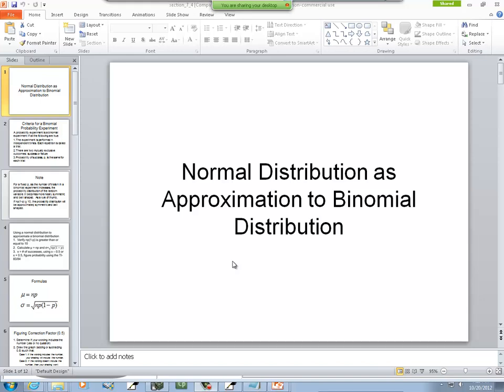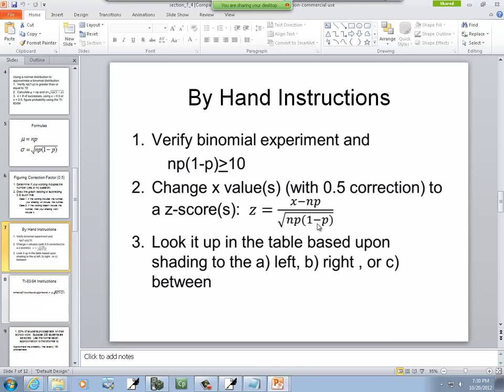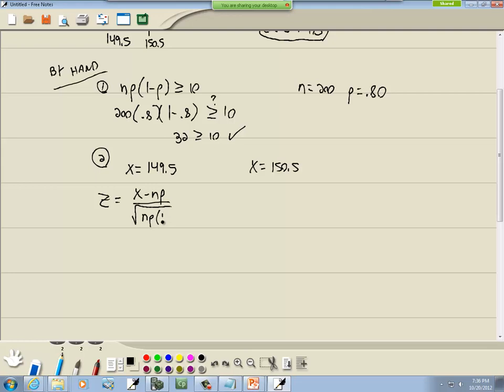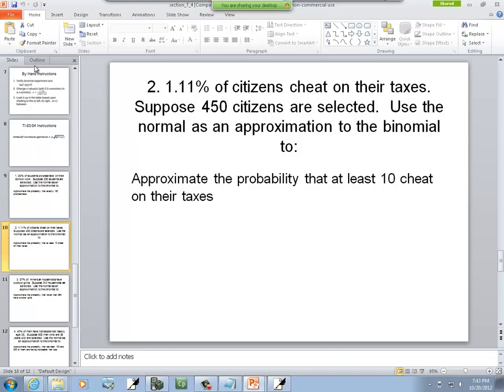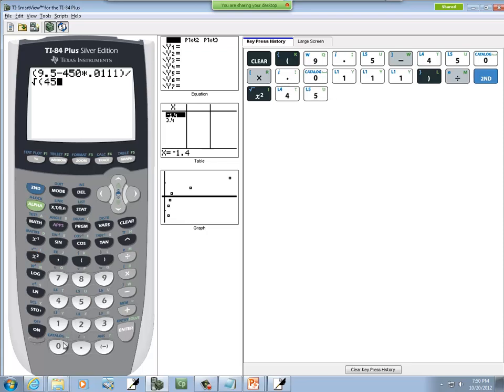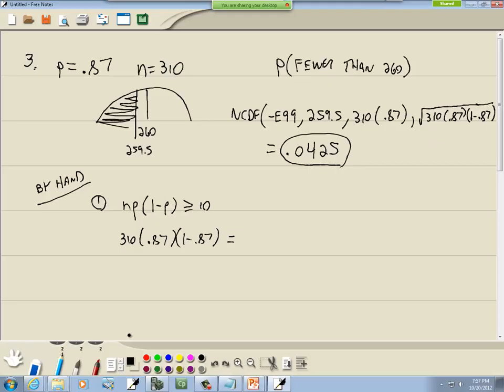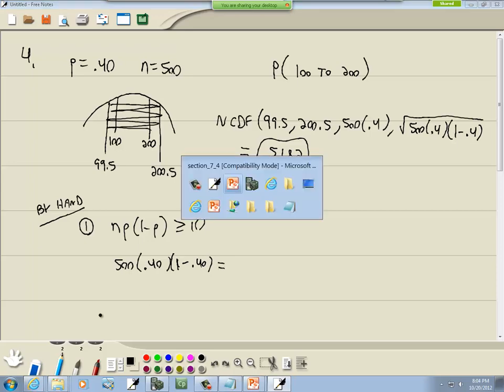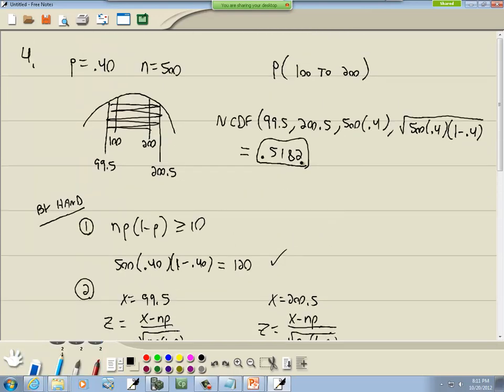Elementary Statistics: Normal Distribution as Approximation to Binomial Distribution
Elementary Statistics: Normal Distribution as Approximation to Binomial Distribution.  for more videos